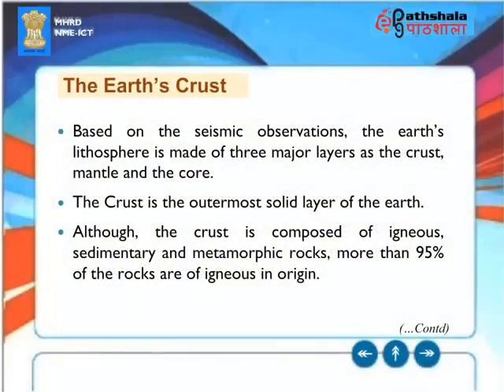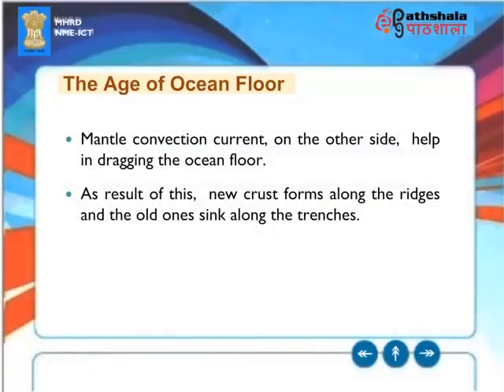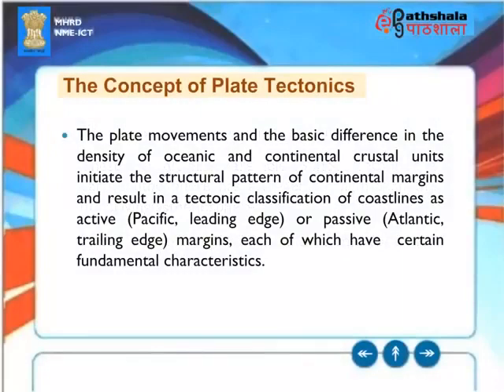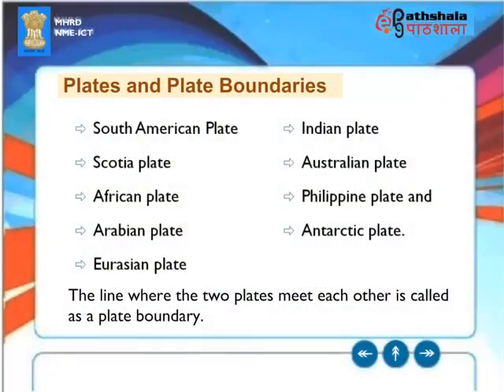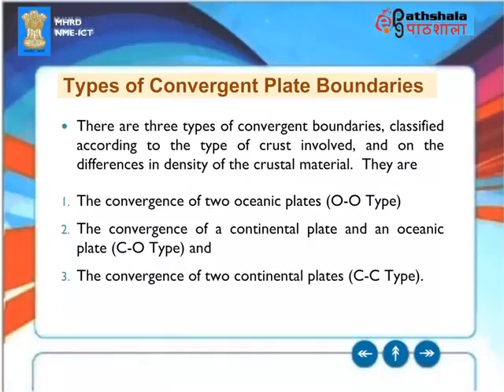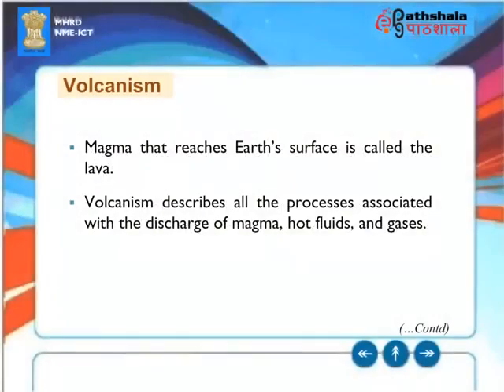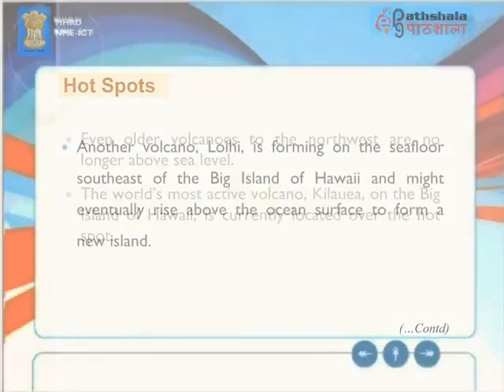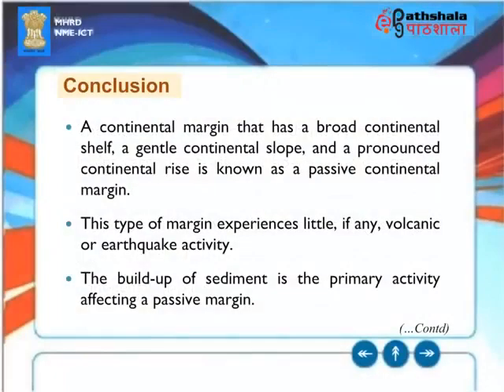10. Continental Margins